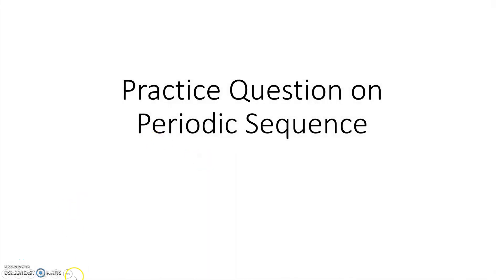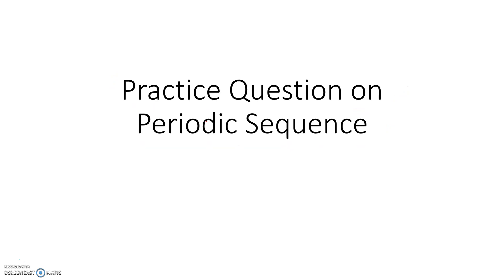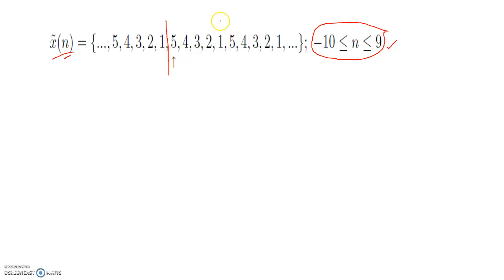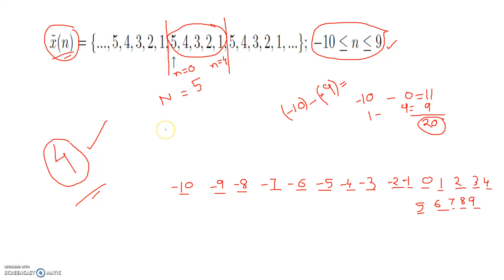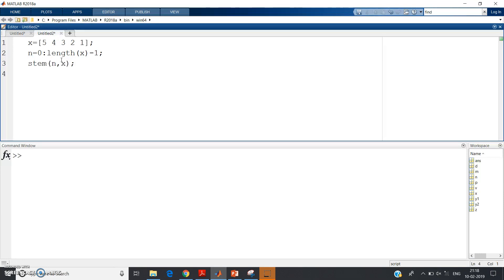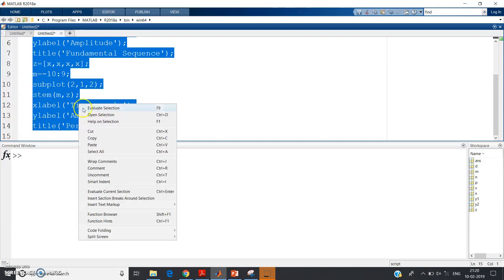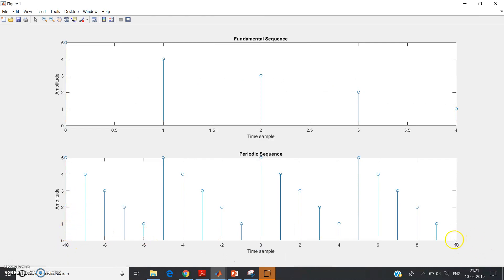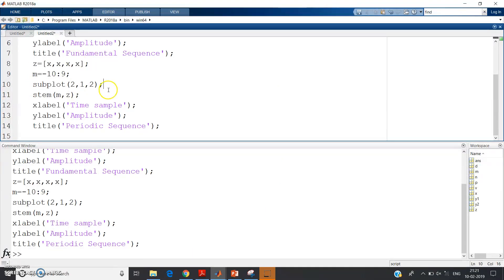Numerical on Periodic Sequence in MATLAB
CODE:

n=0:length(x)-1;%or you can write n=0:4
subplot(2,1,1);
stem(n,x);
xlabel('Time sample');
ylabel('Amplitude');
title('Fundamental Sequence');
z=[x,x,x,x];
m=-10:9;
subplot(2,1,2);
stem(m,z);
xlabel('Time sample');
ylabel('Amplitude');
title('Periodic Sequence');